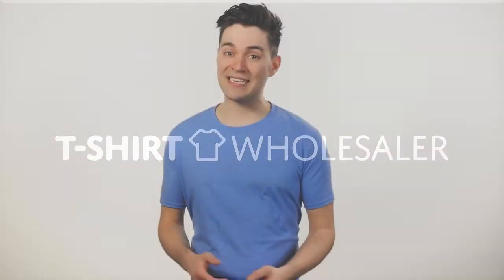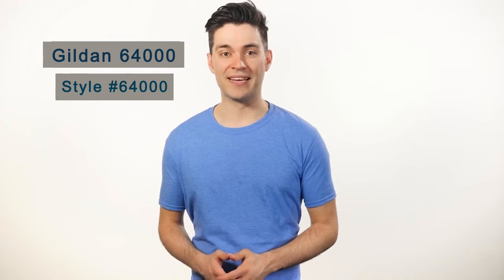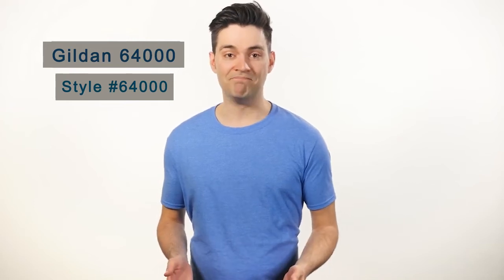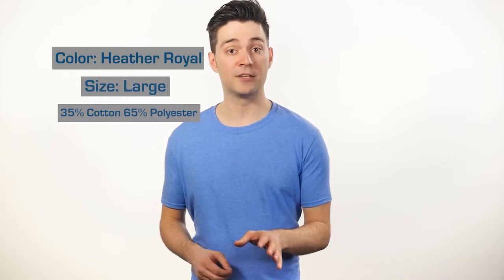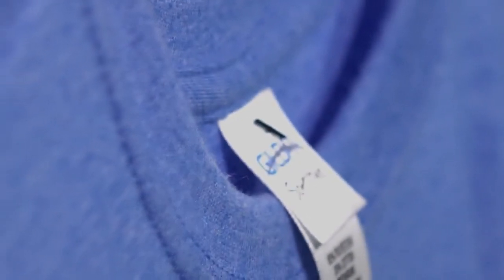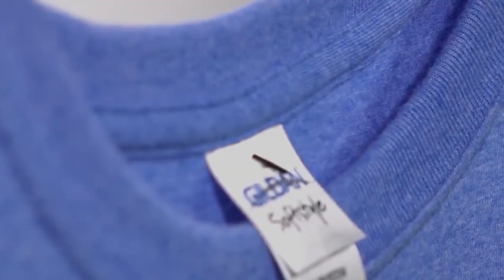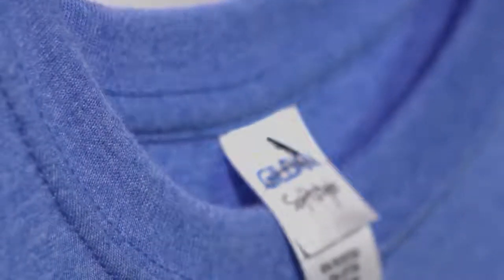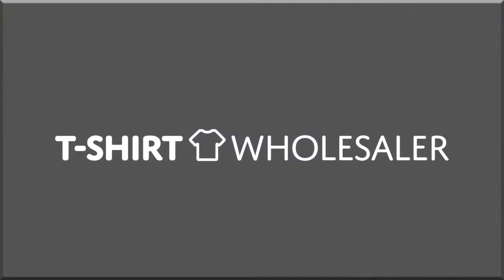Gildan 64000 Softstyle T Shirt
Description of Gildan 64000 /
When softness is your most important consideration for a t-shirt, the 100% ring spun cotton Gildan Softstyle 4.5 oz. T-Shirt is sure to meet your needs. Crafted with lightweight, breathable cotton that has been continuously twisted and thinned into ropes of cotton fibers, the short hairs stand out, resulting in an exceptionally strong and soft jersey knit. The density of this preshrunk knit creates a smooth printing surface for customization of these shirts. The shirt is quarter-turned during the manufacturing process to eliminate creasing down the center, where designs are likely to be applied. The rolled forward shoulders create a semi-fitted style with a broader torso palette. A continuing adherence to the highest standards of comfort were considered with the seamless double-needle 3/4" collar and removable tag design, as well as the taped neck and shoulders. Weighing in at 4.5oz, this shirt is light enough to complement the softness of the ring spun cotton, but heavy enough to provide the feel of solid cotton construction.

100% preshrunk ring spun cotton
Dark Heather, Heather Irish Green, Heather Military Green are 65/35 poly cotton
Heather Navy, Heather Orange, Heather Purple, Heather Royal 65/35 poly cotton
Antique Cherry Red, Antique Heliconia, Antique Sapphire and Sport Grey are 90/10
1/4" rib knit collar
Double-needle stitched sleeves and bottom hem
Taped neck and shoulders